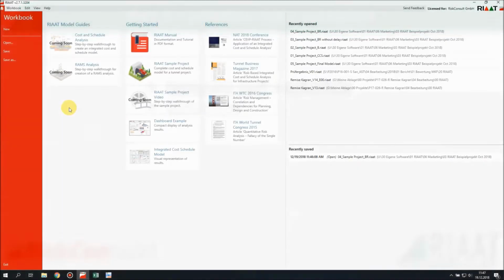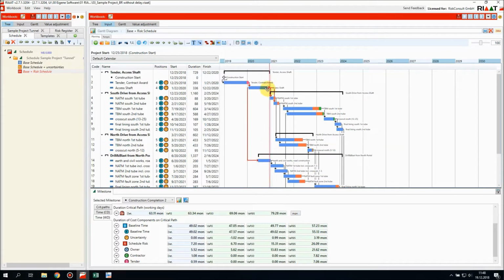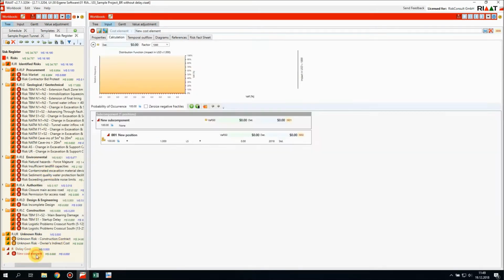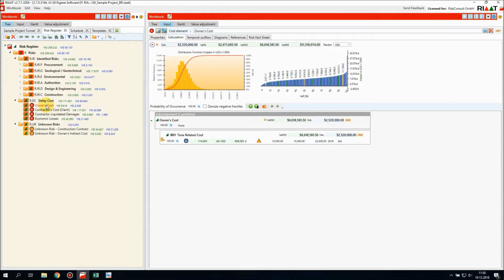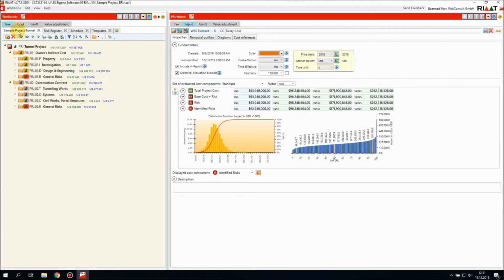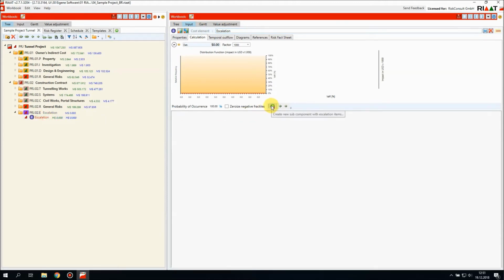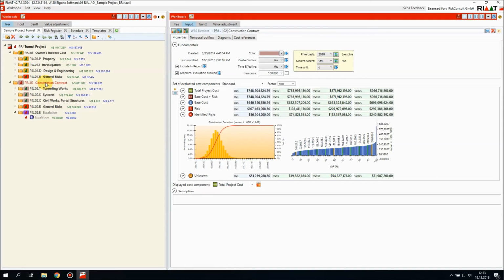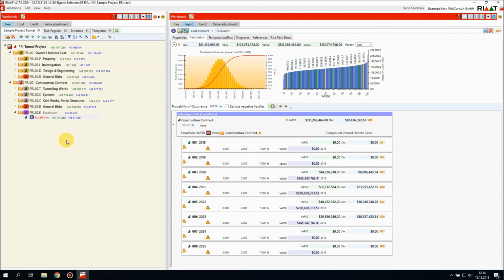RIAATsoftware tutorial: Part 5 - schedule risk and escalation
Know your risk!

Learn how to manage your risks with RIAAT project management software.
RIAAT integrates cost, risk and scheduling and considers uncertainties at all levels.

Part 5/6 - schedule risk and escalation
Watch how to link risk to a project schedule and how to take escalation into account.